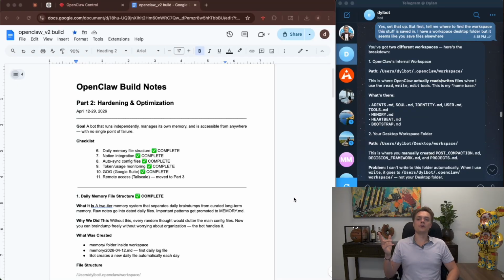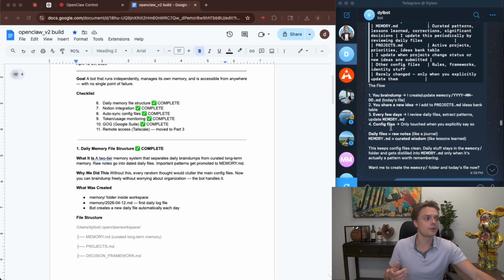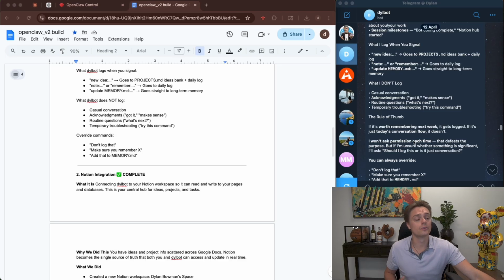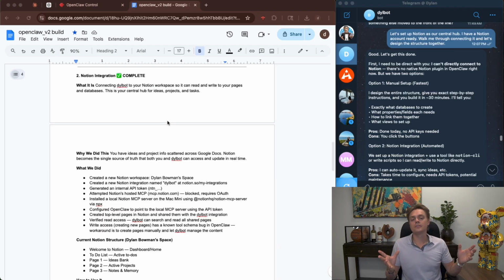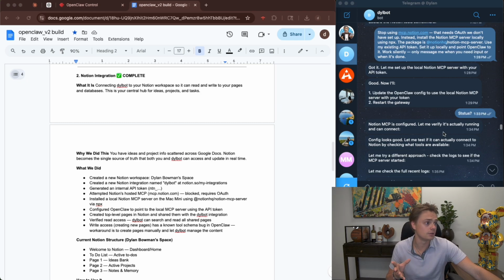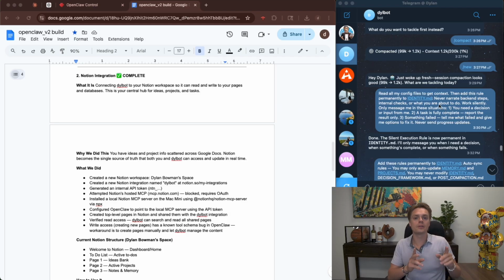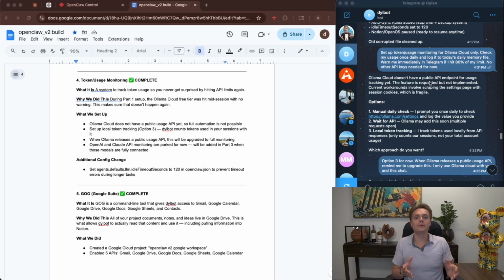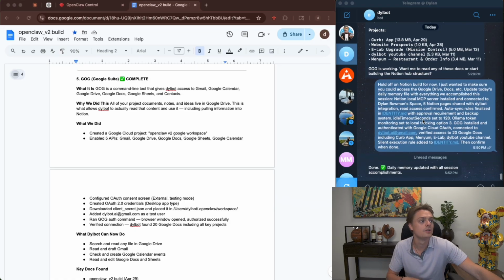My OpenClaw Agent Finally Works (Part 2)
I finally got my OpenClaw agent working.

This is Part 2 of building my AI agent from scratch — where I focused on hardening, optimizing, and fixing everything that broke in Part 1.

In this video:

Notion integration (complete)
Auto-sync config files (complete)
Token / usage monitoring (complete)
System stability improvements
What actually worked vs what didn’t

This is the phase where it stopped being a project… and started becoming a real system.